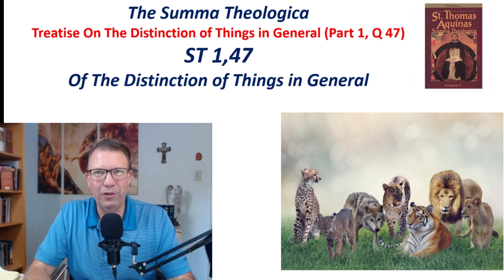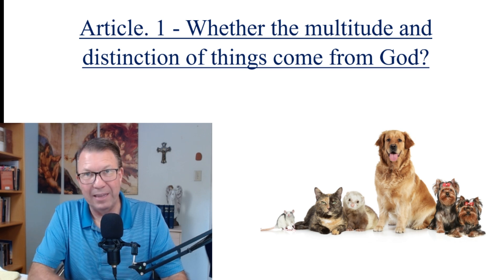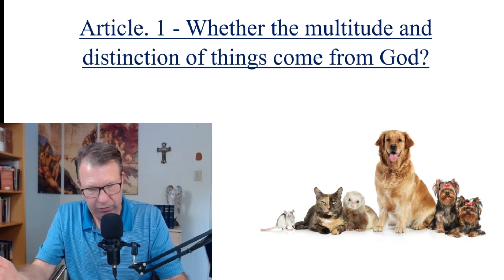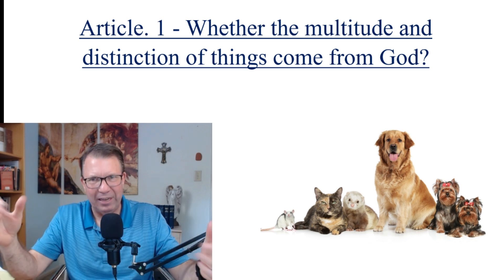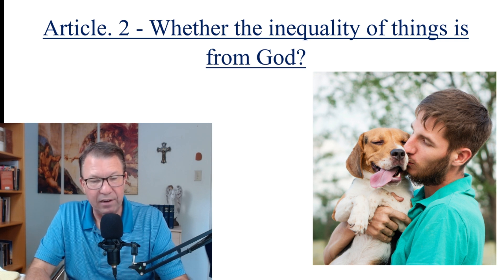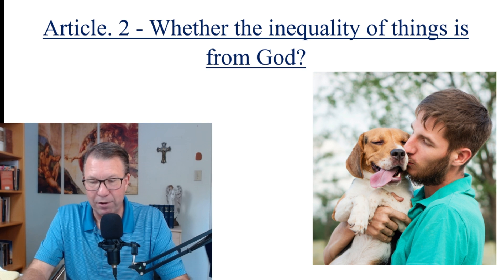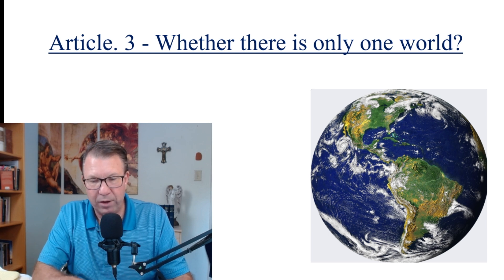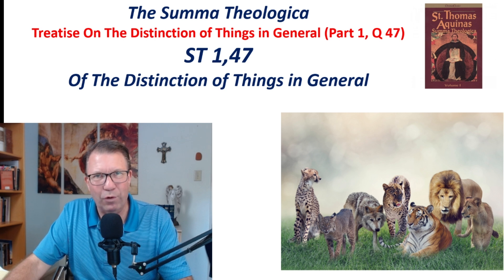Study the Summa- ST 1, 47- Of the Distinction of Things in General. Why diversity and inequality?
Question 47 of Prima Pars is a Treatise unto itself.  When St. Thomas dedicates just one question to a whole Treatise you can presume that he finds this topic very important and this is certainly the case with these three articles in this question.  If you've ever wondered why there are 7.8 million species of visible creatures in the world and why some creatures are clearly more noble than others (a dog vs. a worm, a human vs. a spider), then you'll be interested in what St. Thomas has to teach in this question of the Summa.